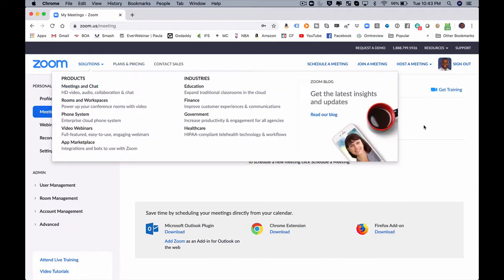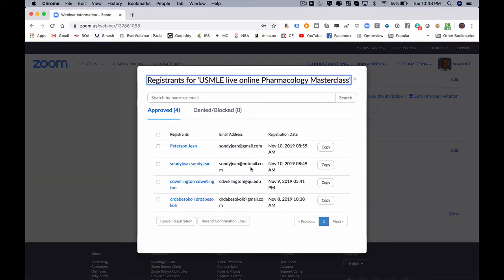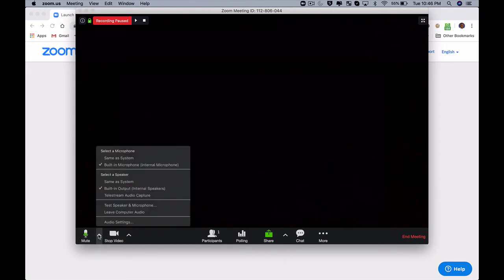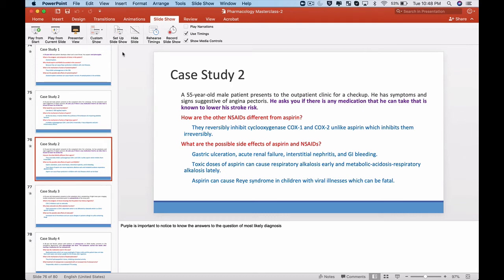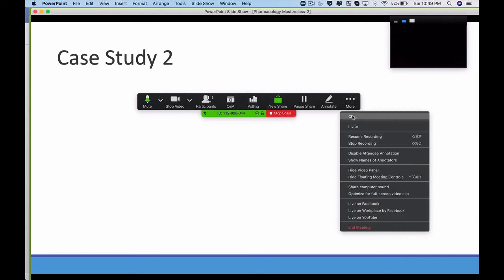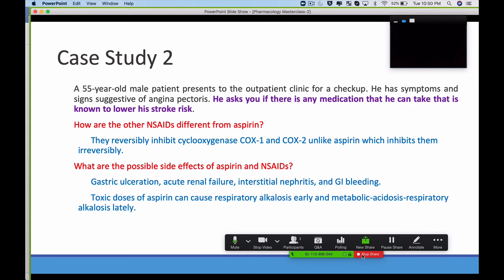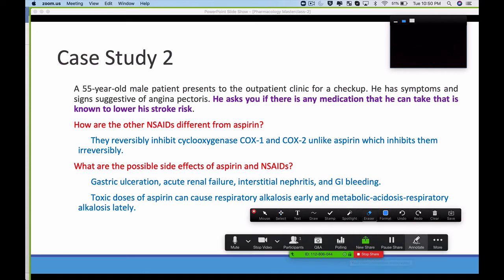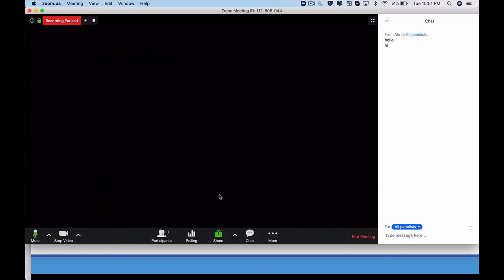zoom demo for access to webinar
how toaccess webinar